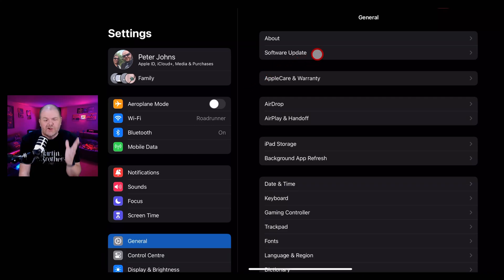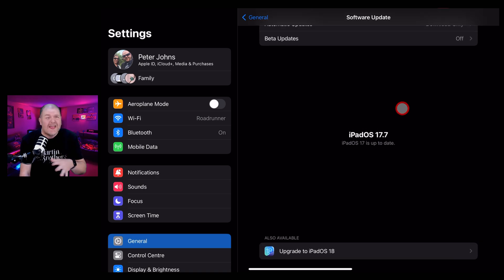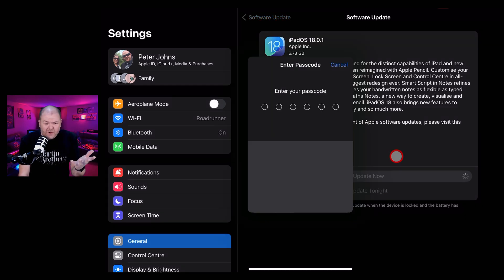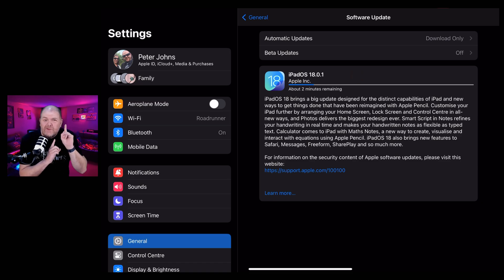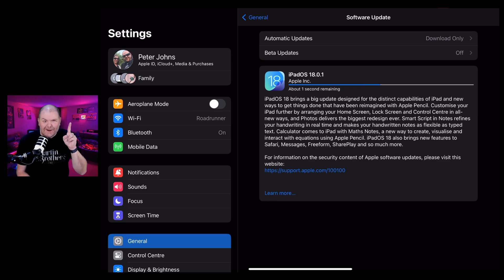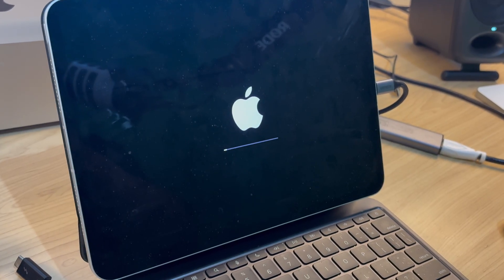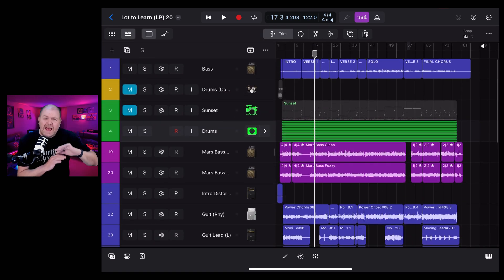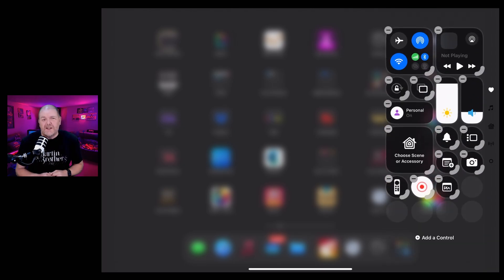iPad M4 can NOW UPDATE to iPadOS 18!